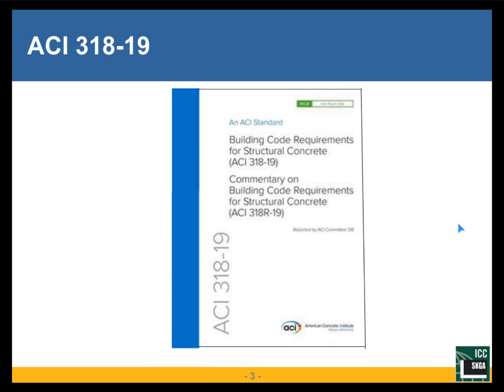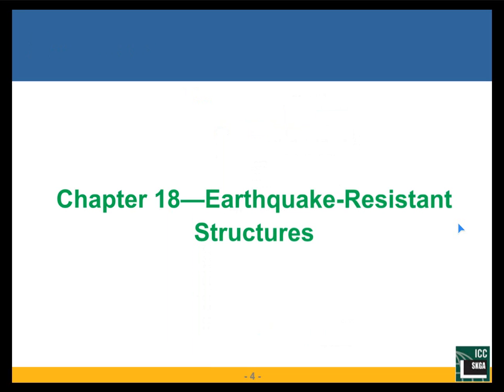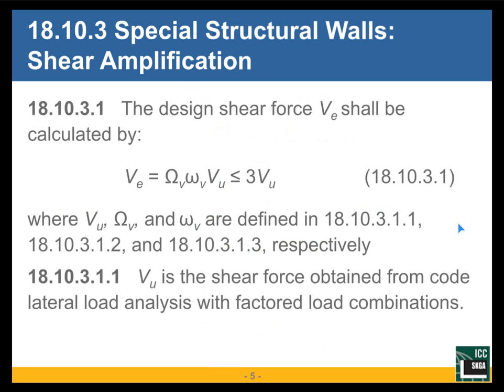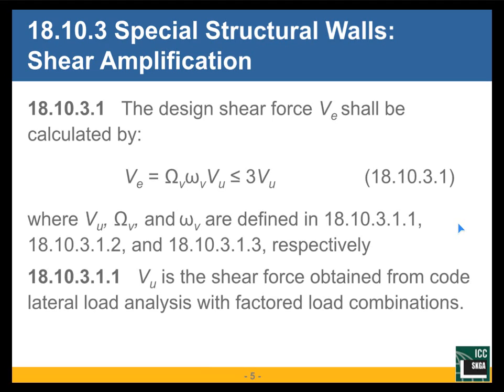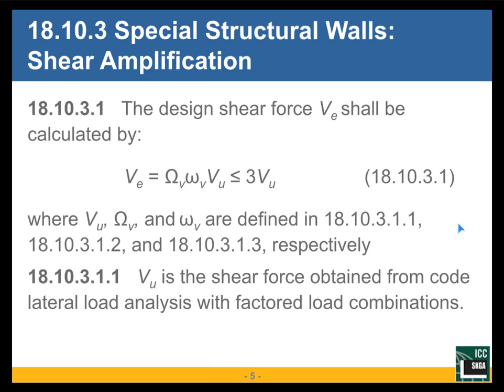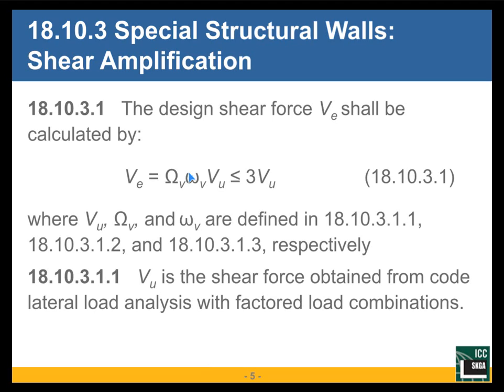PART 2 - An Overview of ACI 318-19 and the Concrete Chapter of the 2021 IBC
The 2021 IBC has been available since October 2020. It has been adopted by a few jurisdictions already and will be adopted by the state of California on January 1, 2023. Other major adoptions will follow. The 2021 IBC Chapter 19, Concrete adopts ACI 318-19, whereas ACI 318-14 was the referenced standard in the 2018 IBC.

There is a large number of technical changes from ACI 318-14 to ACI 318-19, many of which are quite substantive and some of which are of far-reaching consequences. An overview of the extensive changes are provided in two 2½ - hour webinars. Part 1 addresses changes in the concrete chapter of the 2021 IBC, ACI 318-19 Chapters 1 through 17, and the beginning parts of Chapter 18. Part 2 discusses changes in the rest of Chapter 18, Chapters 19-27, and Appendix A. Some adjustments in the above divisions may have to be made. Some of the bigger ACI 318-19 changes are:

Introduction of high-strength reinforcement (80- and 100-ksi yield strength)
Introduction of reinforcement grade factor in equation for straight bar development length
New equation for hooked bar development length
New and simpler one-way shear equations for nonprestressed members
Updated two-way shear provisions for two-way slabs
Newly added provisions for screw anchors and shear lugs
Introduction of shotcrete provisions
Deep foundation design provisions of IBC/ACE 7 imported into ACI 318
Extensive and important revisions to Chapter 18, Earthquake-resistant structures